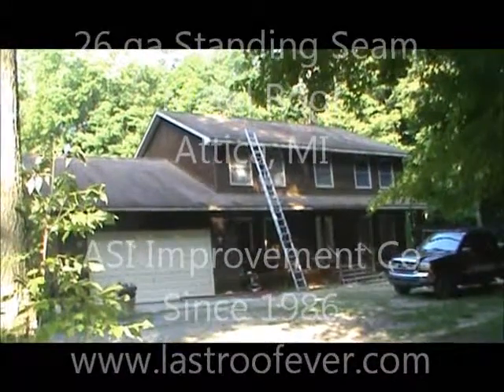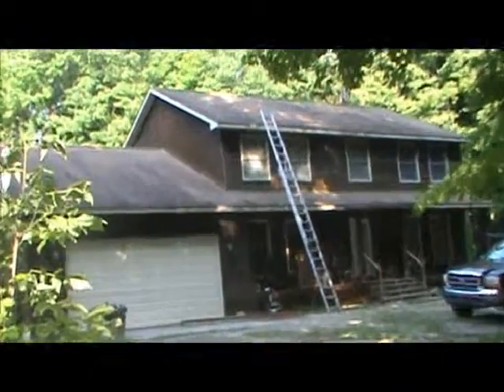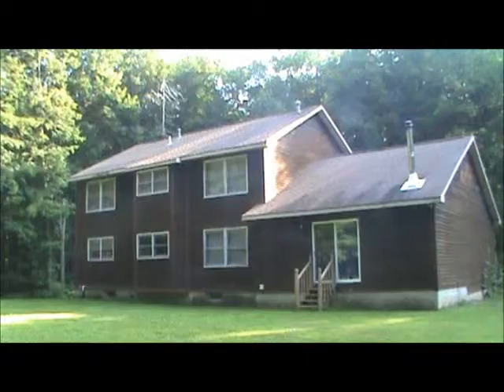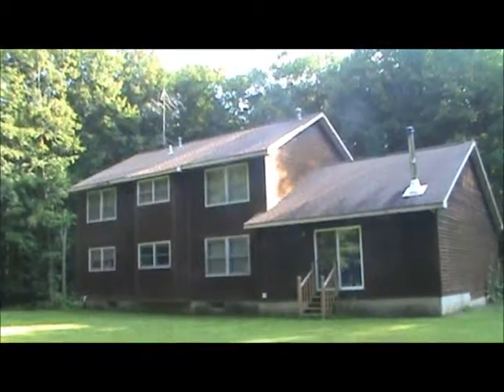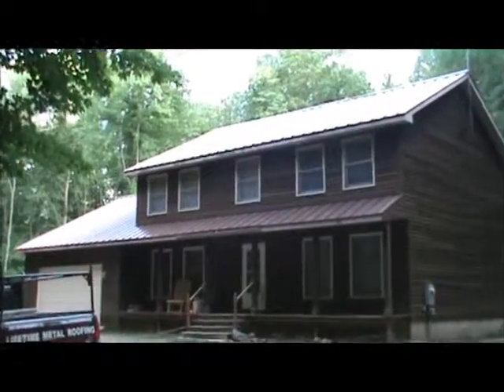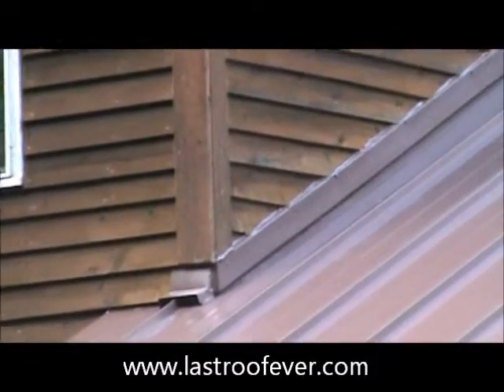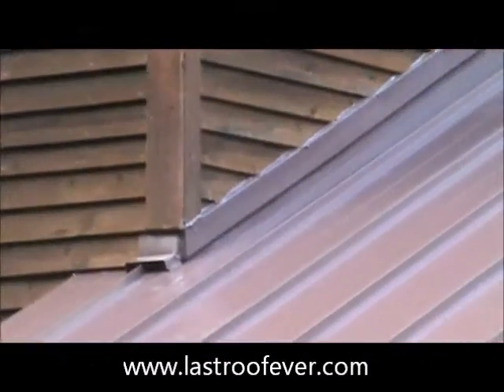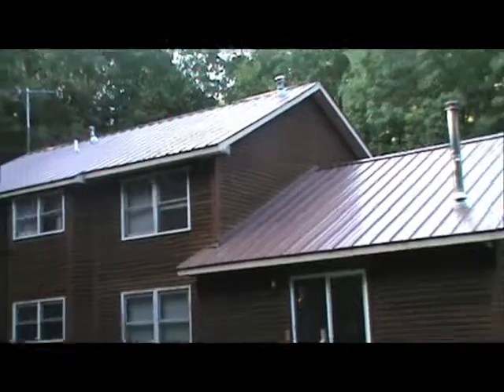Standing Seam Attica, MI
Since 1986, A.S.I. Improvement has been providing southeast Michigan with the highest quality workmanship along with the lowest prices.

We use only the highest rated materials on the market and our workmanship is 100% guaranteed. Materials are warrantied by the manufacturer and we will provide you with a matching workmanship warranty.